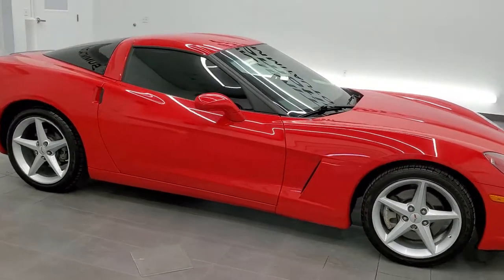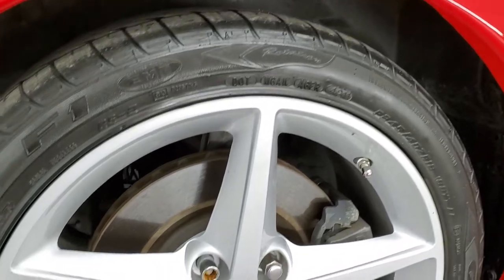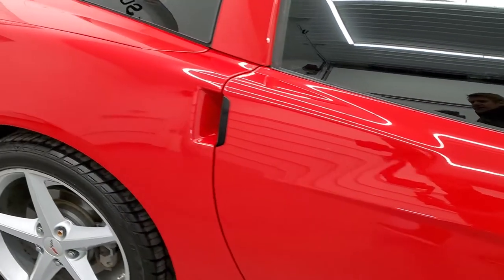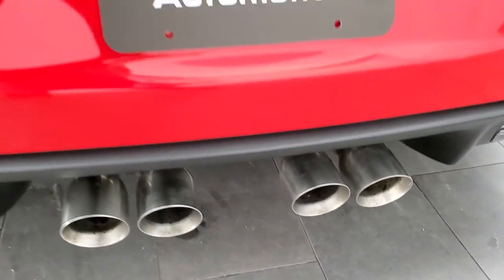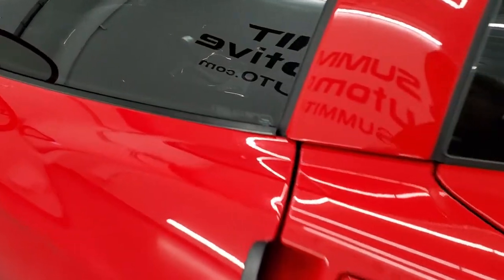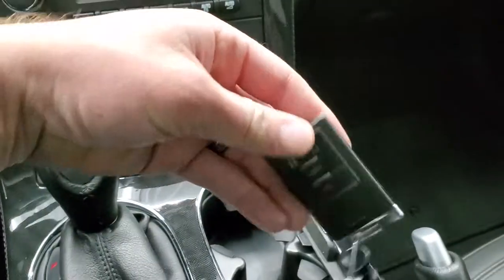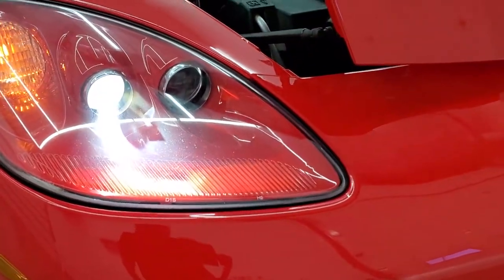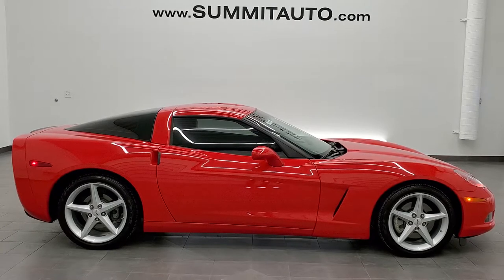2012 CHEVROLET CORVETTE LT1 AUTO TORCH RED WALK AROUND REVIEW 11633Z SOLD!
This 2012 CHEVROLET CORVETTE LT1 AUTO WITH LEATHER AND HID HEADLIGHTS IN TORCH RED FOR SALE IN FOND DU LAC OSHKOSH WISCONSIN 54935 is the vehicle we did walk around review of today.

Thank you for checking out this video of this 2012 CHEVROLET CORVETTE LT1 AUTO WITH LEATHER AND HID HEADLIGHTS IN TORCH RED FOR SALE IN FOND DU LAC OSHKOSH WISCONSIN 54935

STOCK: 11633Z
PRICE: $32,999
MILES: 28,314
MAKE: CHEVROLET
MODEL: CORVETTE
VIN: 1G1YE2DW6C5105964
LOCATION: FOND DU LAC OSHKOSH WISCONSIN, 54937 TRUCKS ON 41

CLEAN TITLE HISTORY! TEXAS CAR! 6.2 Liter OHV V8 LS3 Engine, 430 Horsepower, Two Door Coupe, LT1 Package 1LT LT, Automatic Transmission Center Console Shifter, Rear Wheel Drive RWD 4x2 Two Wheel Drive, Dual Rear Exhaust, Onstar System, Dual Power Seats, Non Smoker, Black Ebony Leather Seats, Bucket Seats, Power Mirrors, Stabilitrak Traction Control, Goodyear Eagle F1 P285/35 ZR19 Rear Tires and P245/40 ZR18 Front Tires, Painted Alloy Rims Premium Wheels, Four Wheel Disc Brakes, Fog Lights, HID High Intensity Discharge Headlights, Chrome Tipped Exhaust, AM / FM Radio Tuner, Sirius/XM Satellite Radio Capabilities Sirius / XM, CD Player, Keyless Entry System, Push Button Start, Rear Window Defroster, Driver and Passenger Front Air Bags, Side Curtain Air Bags SRS Safety Restraint System, Compass, Outside Temperature Display and Mileage Display, Dual Multi-Zone Climate Control , Factory Floormats, Air Conditioning AC, Cruise Control, Power Locks, Power Windows, Tilt Steering Wheel, Automatic Headlights Autolamp, Torch Red, CLEAN AUTOCHECK! Very very clean inside and out! This is one of the sharpest 2012 Chevrolet Corvette coupes we have ever had on our lot! Make your move before this super clean ride is gone!

STOCK: 11633Z
PRICE: $32,999
MILES: 28,314
MAKE: CHEVROLET
MODEL: CORVETTE
VIN: 1G1YE2DW6C5105964